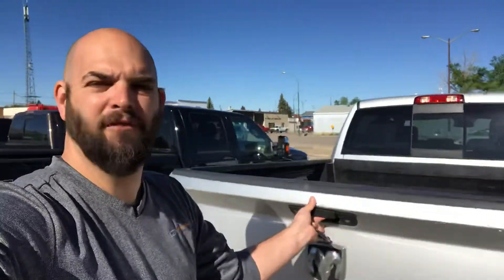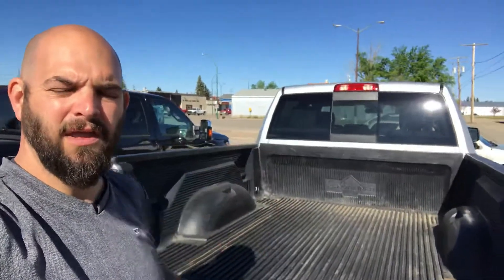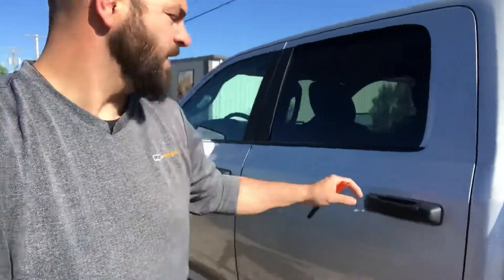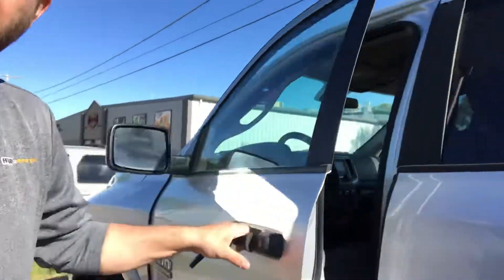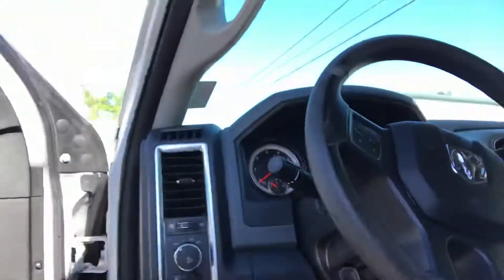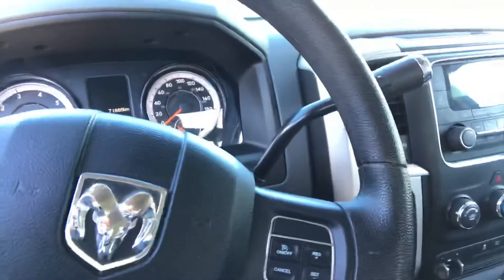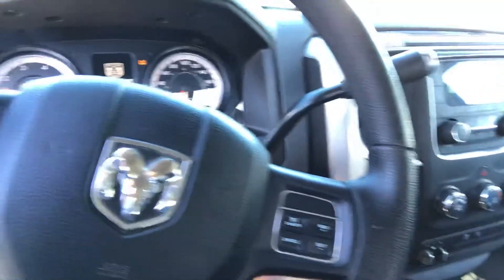Ram 2500 for Dustin.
Hey Dustin. Let me know if you’d like to see an F3 50 diesel. Country Ford is Wilkie. Drive a little and save a lot. 060201